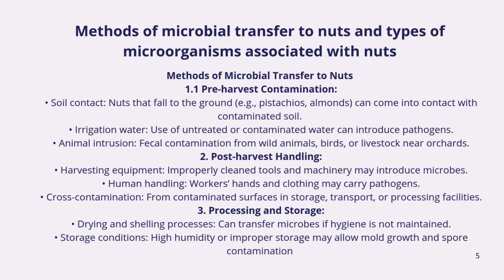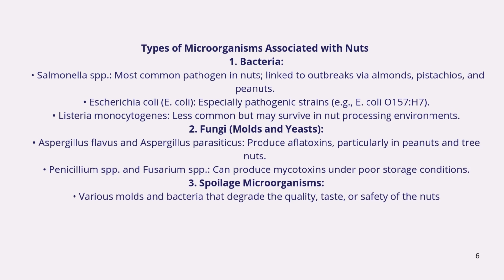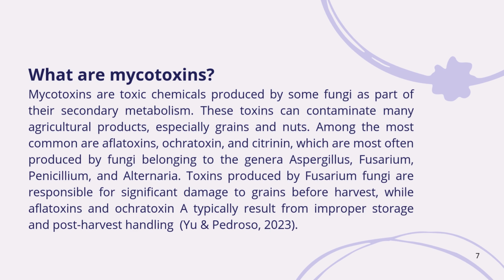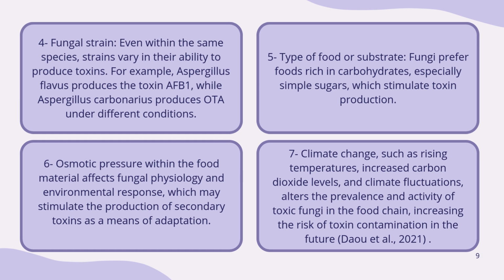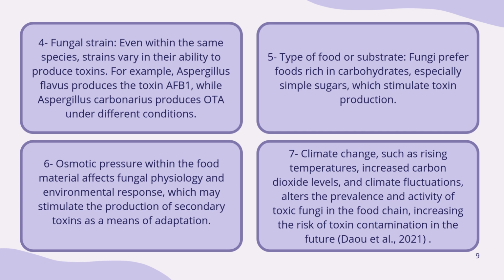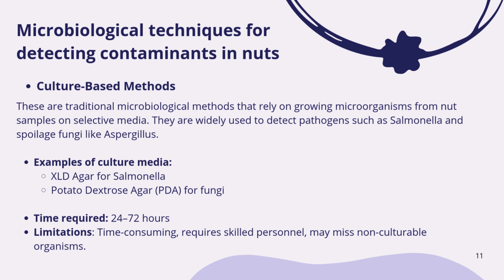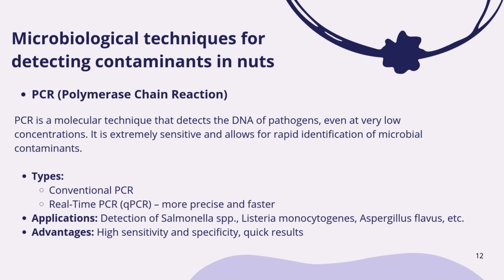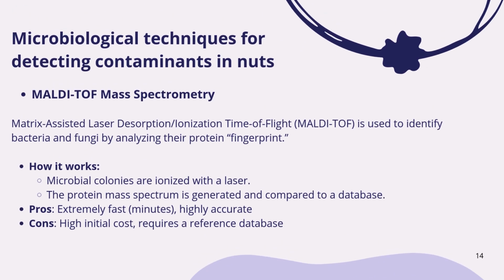خطورة تلوث المكسرات و طرق تجنب تلوثها